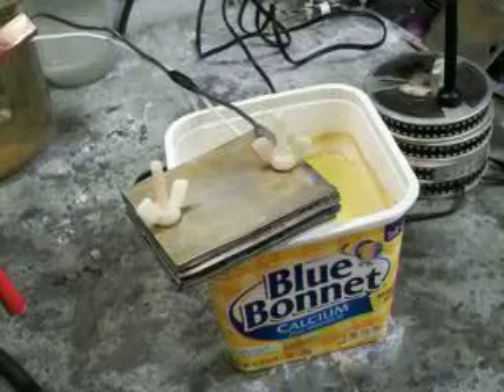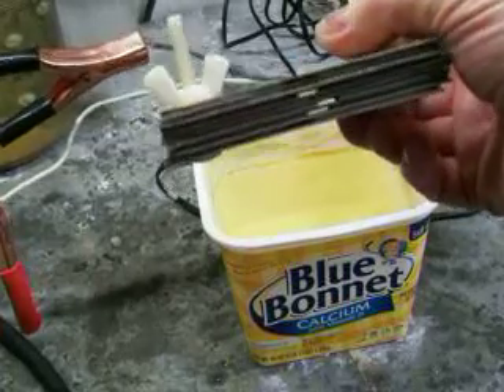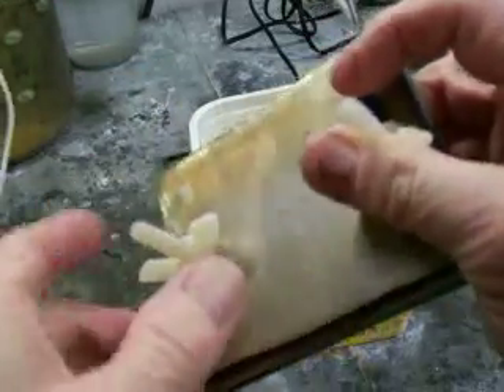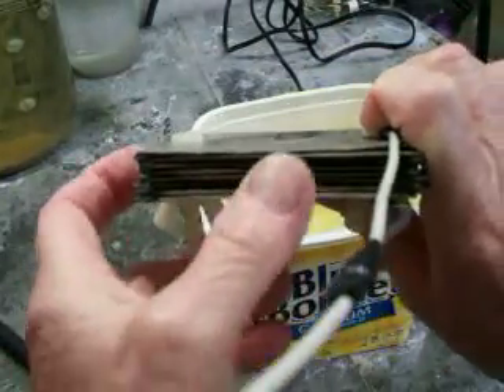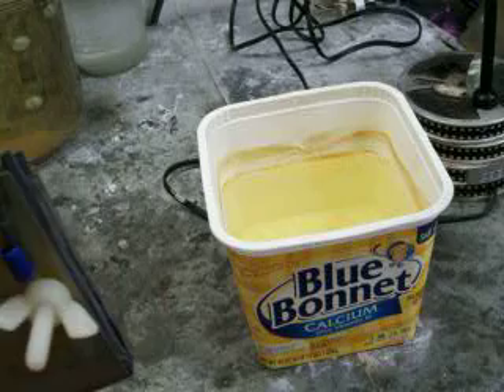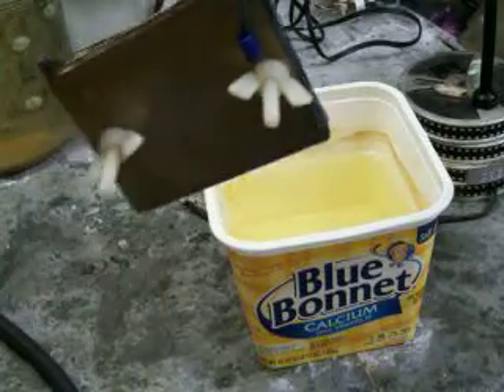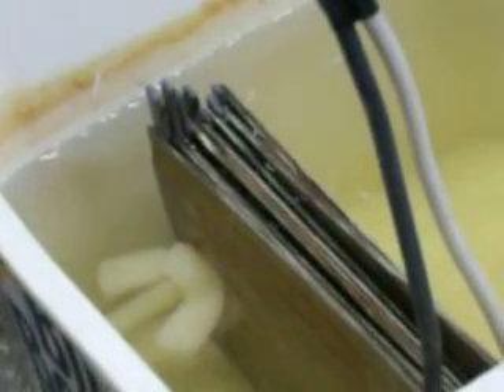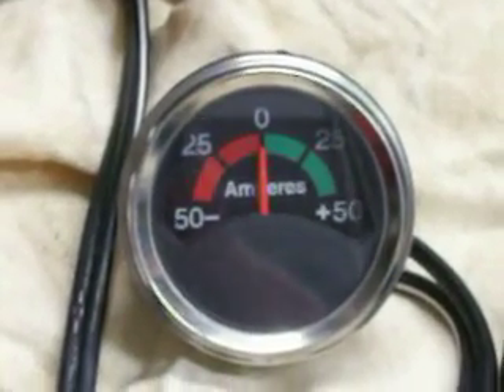open cell design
a couple of these running would probably run a car